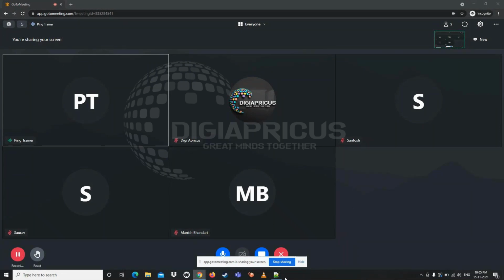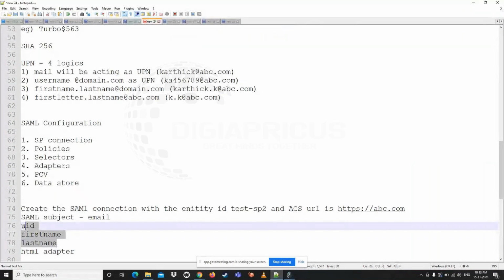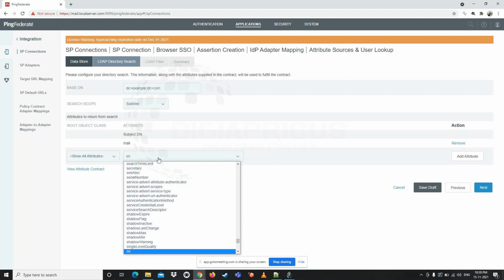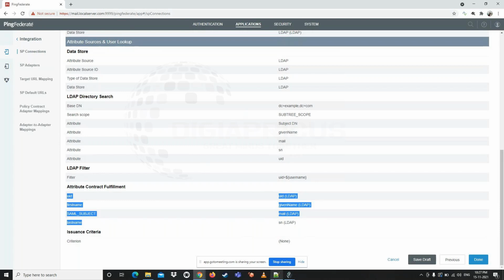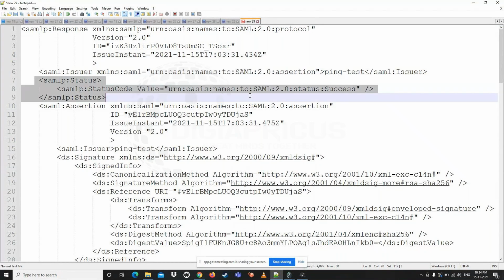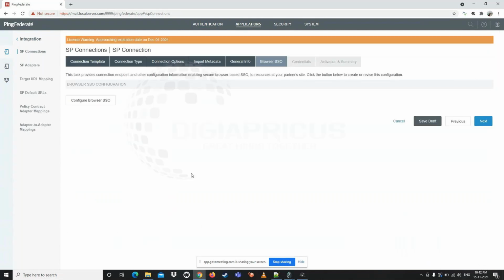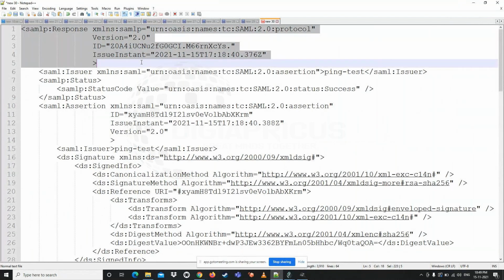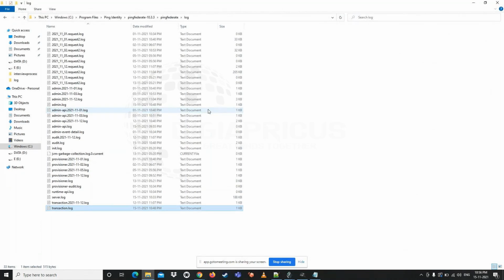Pinf Federate Day 6